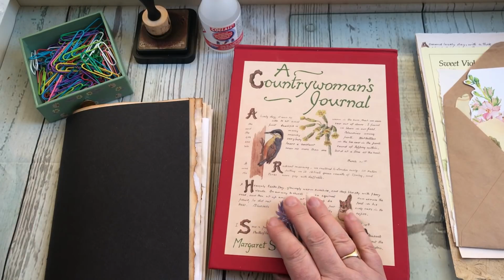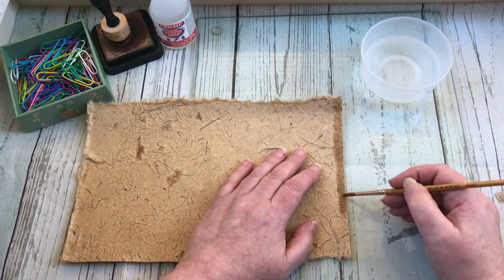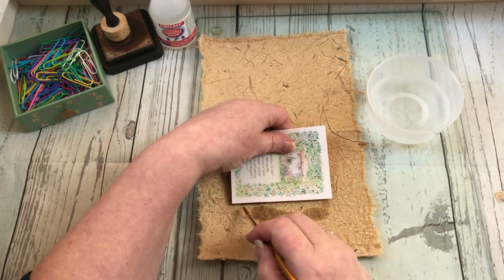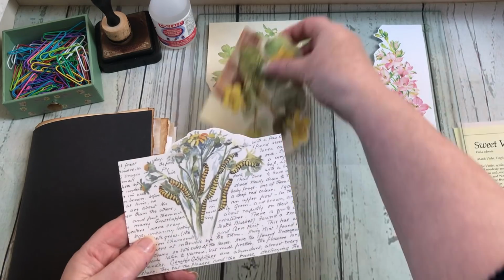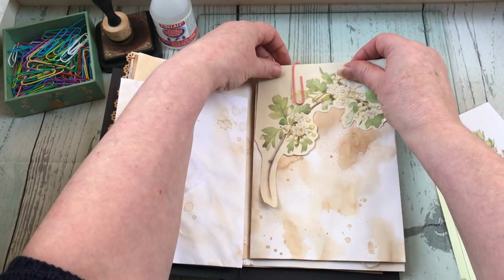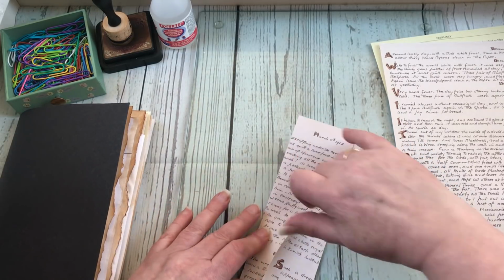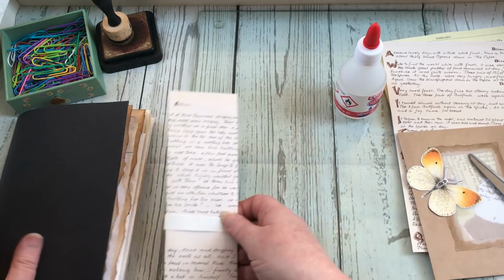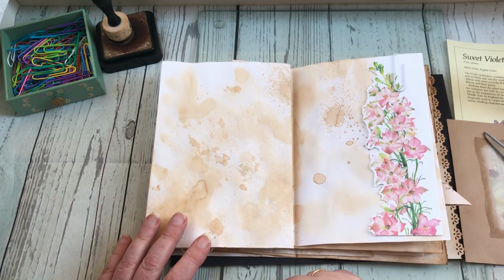5 - COUNTRY DIARY: PUCKETS, TOCKS AND BELLYBANDS ETC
So apparently I still cant speak properly, even at my ripe ole age. Im talking about puckets, tocks and bellybands etc today together with some options you need to consider. :)
One of the books I used was A Country Womans Journal by Margaret Shaw

MY ETSY STORE: